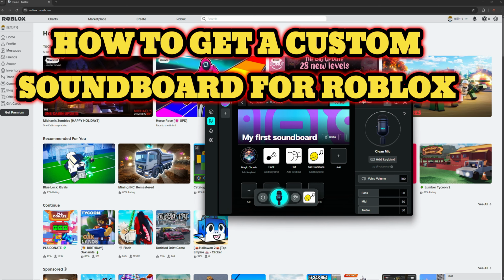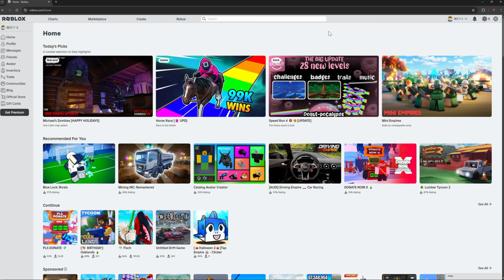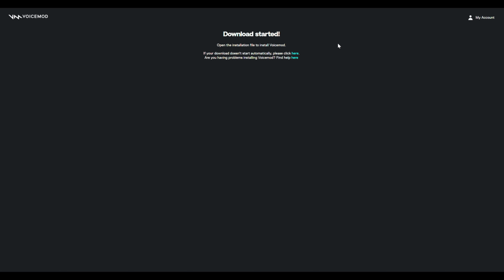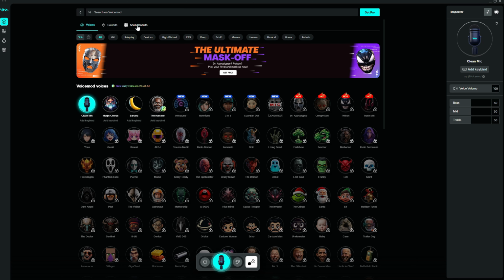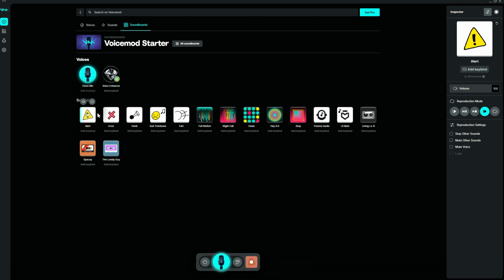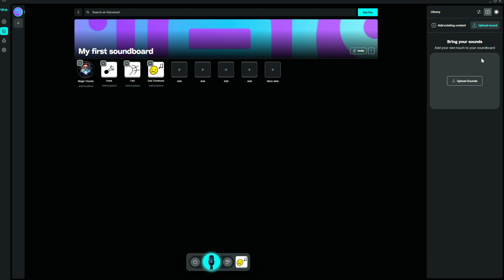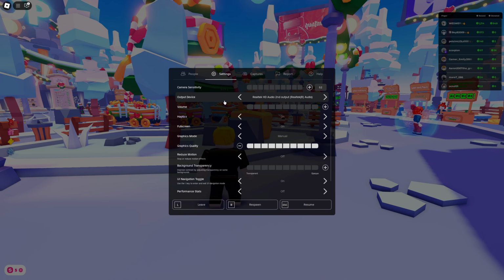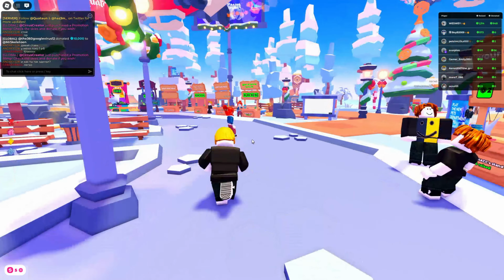How to Get a Custom Soundboard for Roblox for Free | 2025 Guide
Want to make your Roblox experience more fun and unique? Learn how to get a custom soundboard for Roblox completely free! This 2025 guide covers everything you need to know about adding personalized audio effects to your Roblox gameplay.

What You’ll Learn:

The best free soundboard software for Roblox.
How to set up and use a soundboard on PC.
Tips for customizing your audio experience in Roblox.
Whether you're looking to entertain friends or enhance your gaming sessions, this guide is for you!